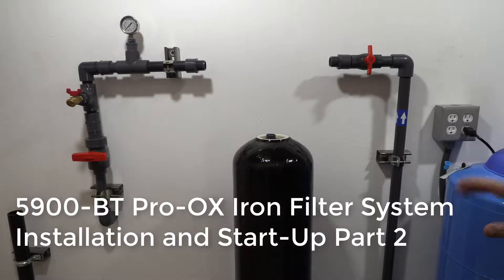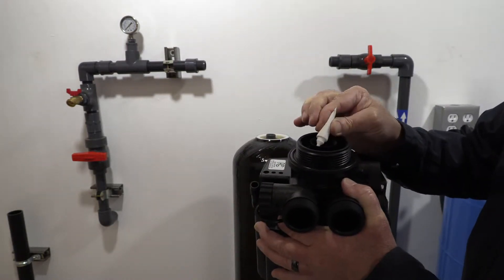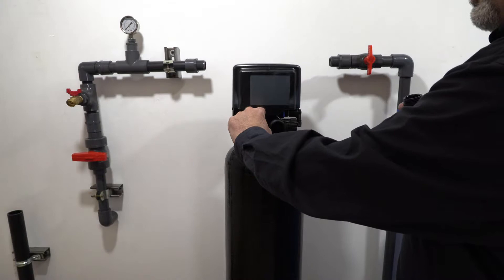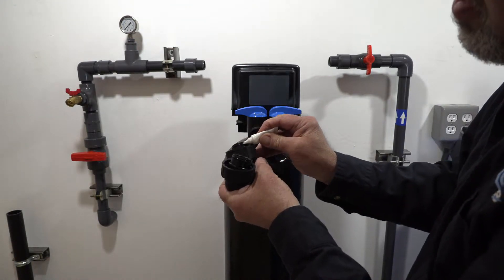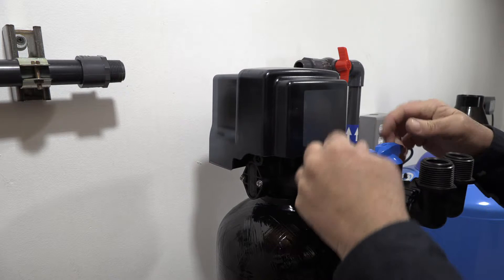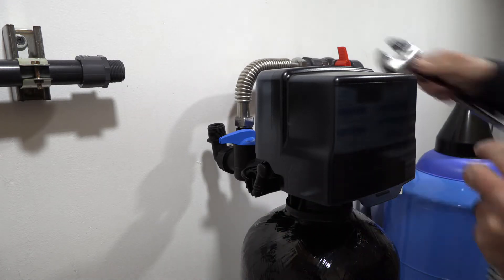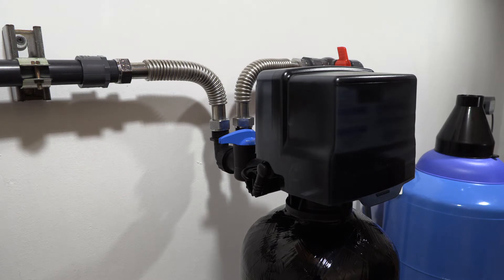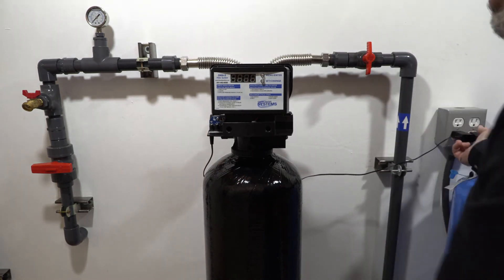5900-BT Pro-OX Iron Filter Installation Part 2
How To install the Pro-OX 5900-BT iron filter control valve and piping.  Part 2 in a series of 4 videos for installation and start-up of the Pro-OX iron filter.